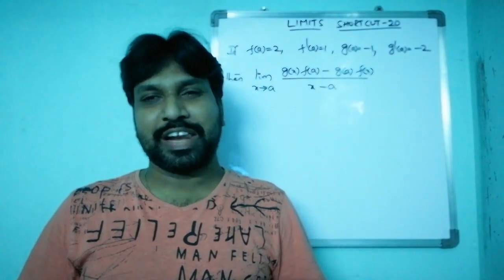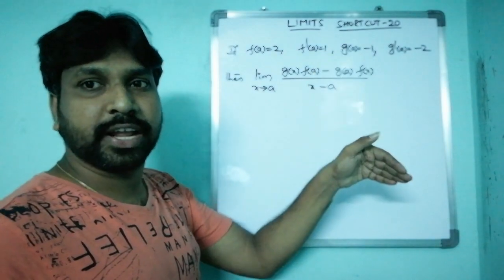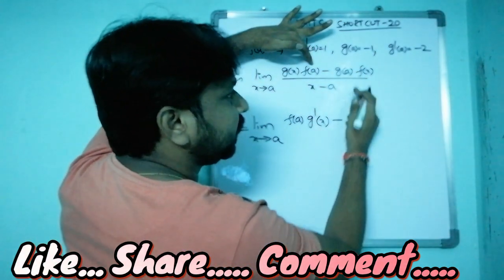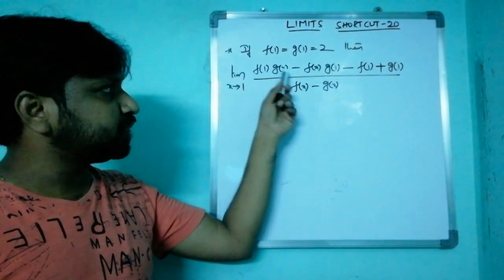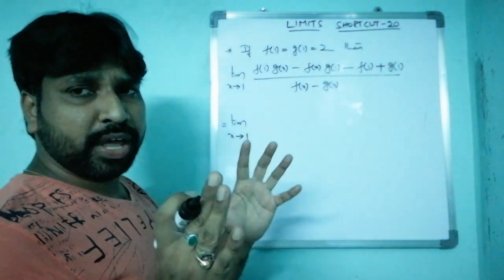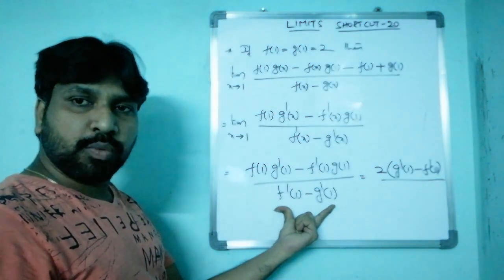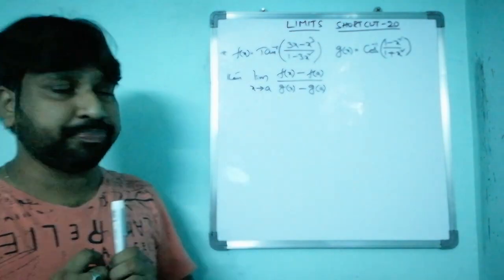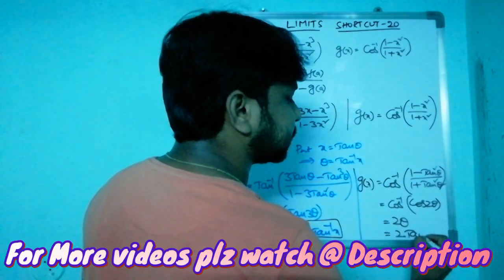LIMITS 🔥 SHORTCUT - 20🔥.. BY BALU MASTER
My all Previous videos🔫